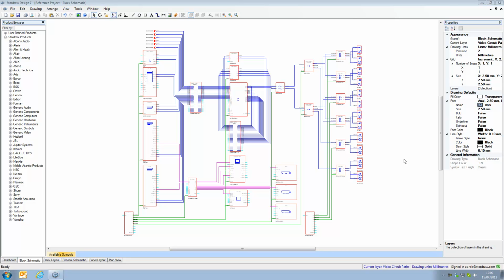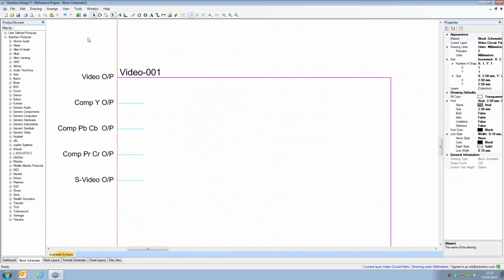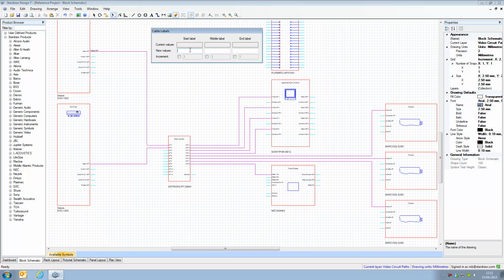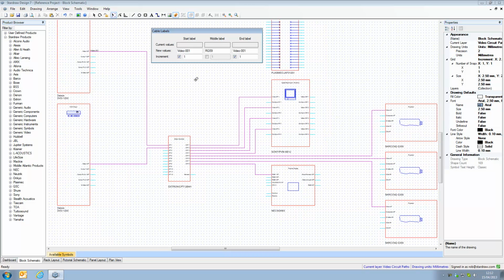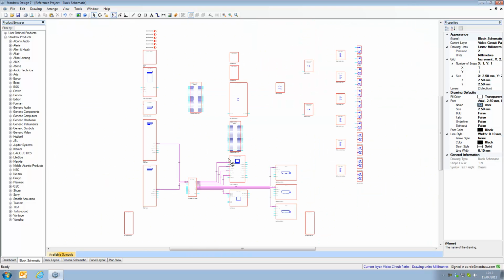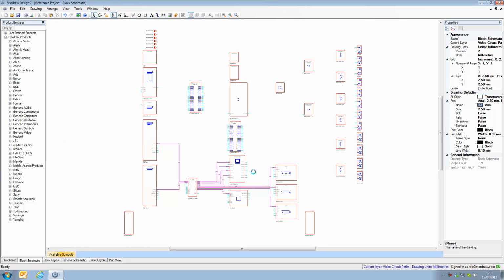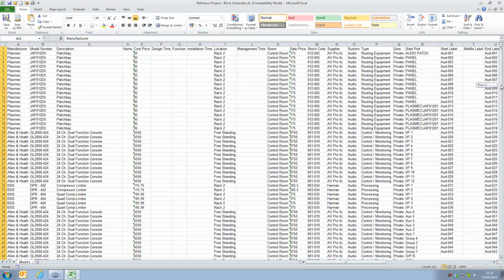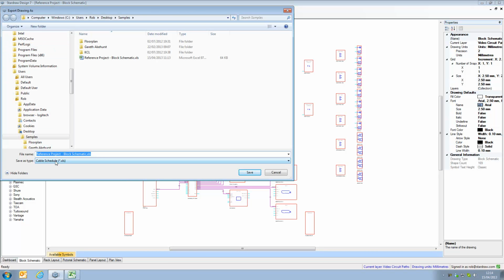Cable Labels and Cable Schedules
Shows use of the Cable Label tool to set Start, Middle and End labels, with or without sequential numbering. Also covers generation of a Cable Schedule from a Block Schematic drawing.